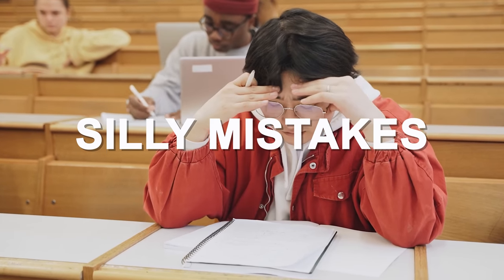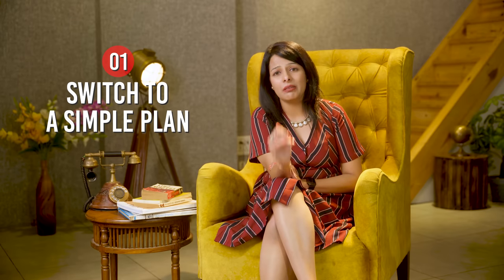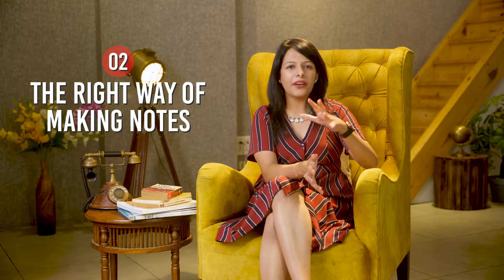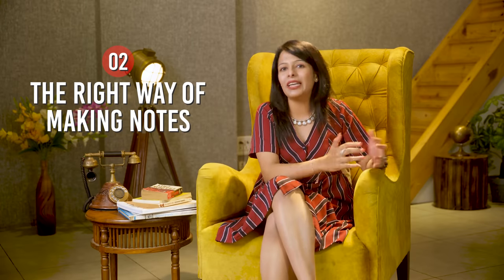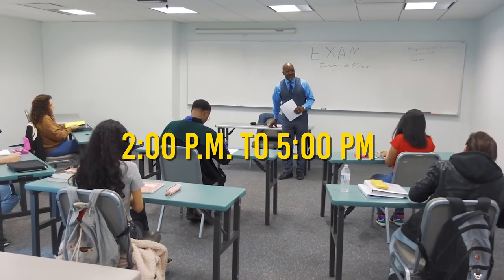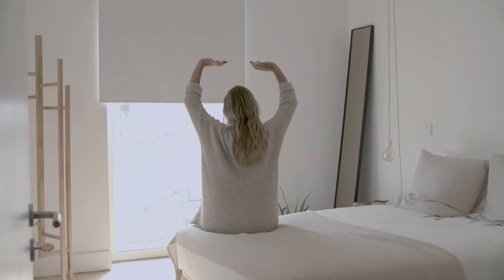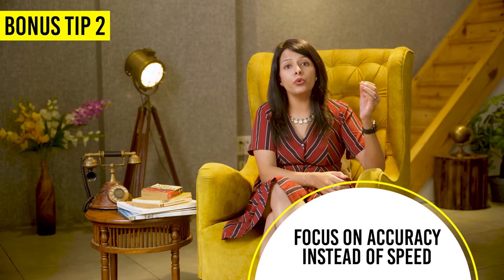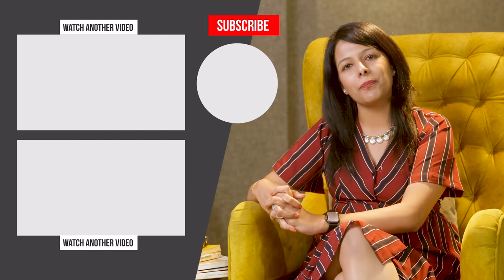Say no to SILLY MISTAKES with these useful tips | Clear NET in 1st Attempt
Planning to appear for UGC NET General Exam? Are you tired of losing marks because of silly mistakes? If yes, then this video is for you. We are here to provide tips and solutions to tackle the most common problem that UGC NET aspirants face – silly mistakes. Watch this video as Arpita decodes the right strategy to avoid silly mistakes and gives you the most powerful tips and tricks to attempt your paper with utmost accuracy